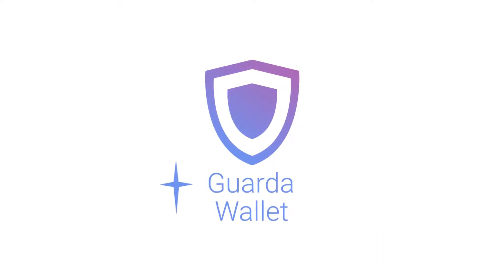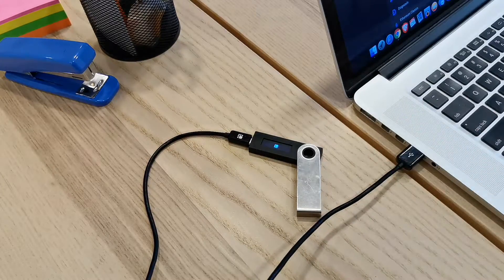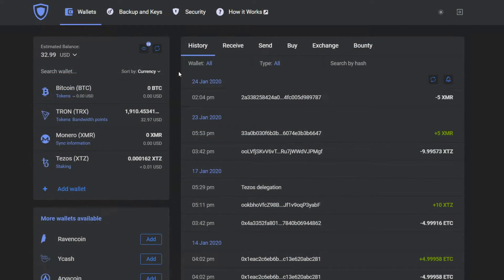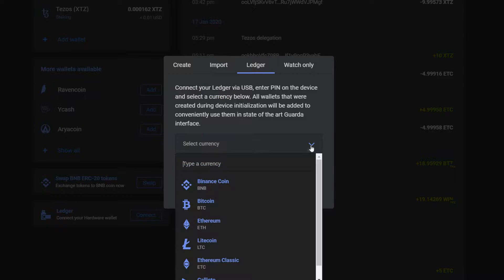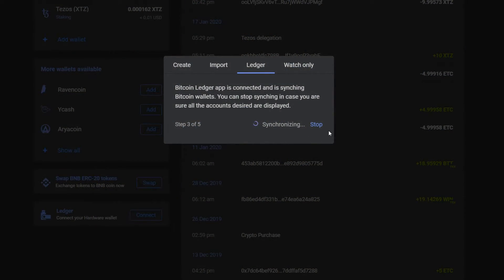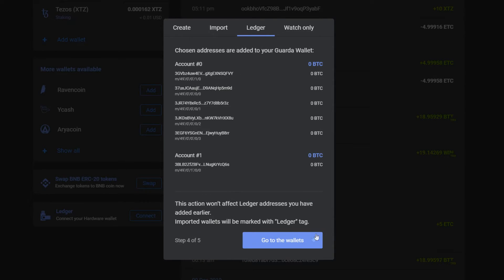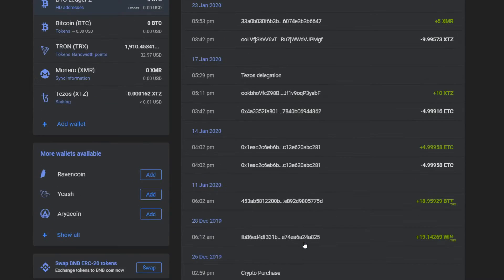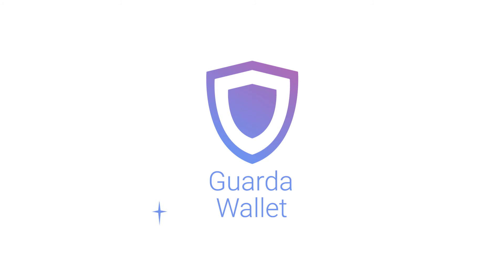How to connect Ledger to Guarda Wallet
Did you know that you can connect Ledger to your Guarda Wallet? In this short video, we will show you how it's done!